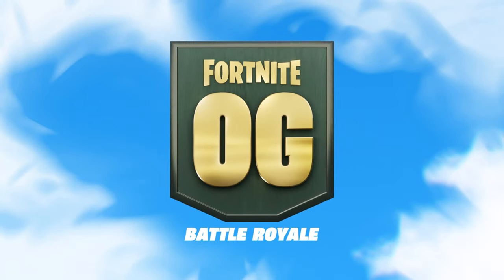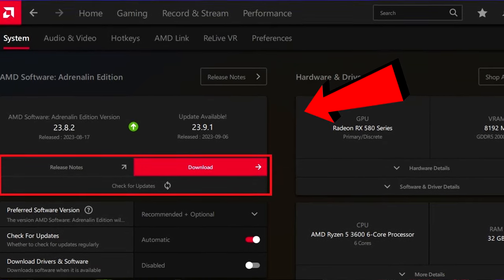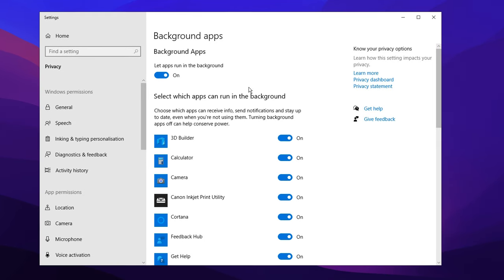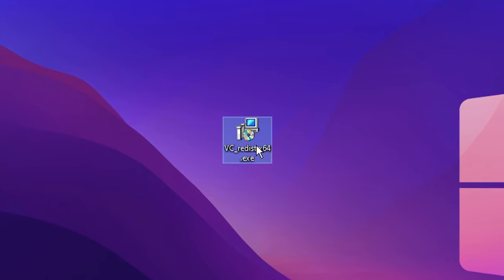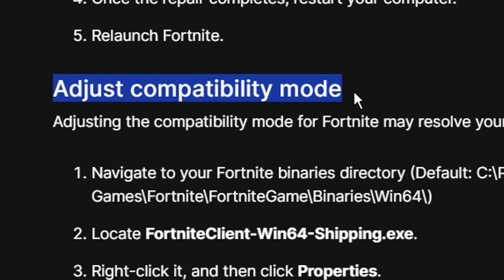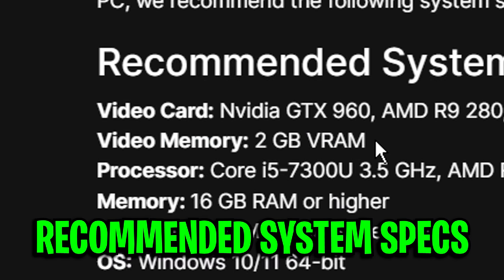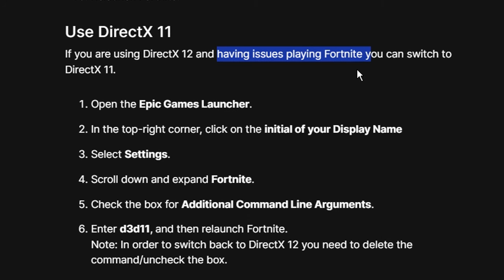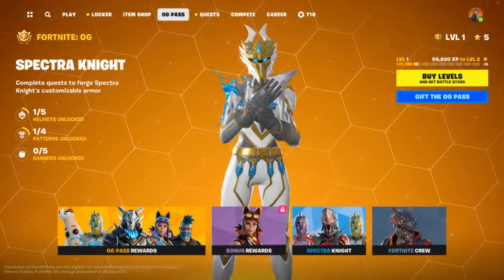How To Fix Fortnite CRASHES & STUTTERS! (Out of Video Memory Fixed)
In today's video I show you all how to FIX all Crashes, along with showcasing a fix for the the recent "Out of Video Memory Trying to Allocate a Rendering Resource" crash on PC - In Fortnite Season OG!

Timestamps:
coming soon